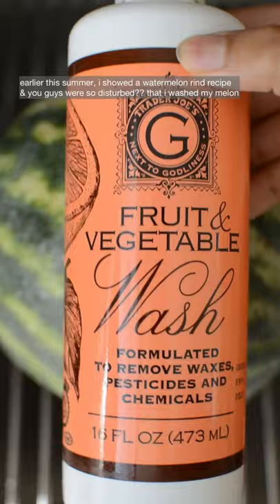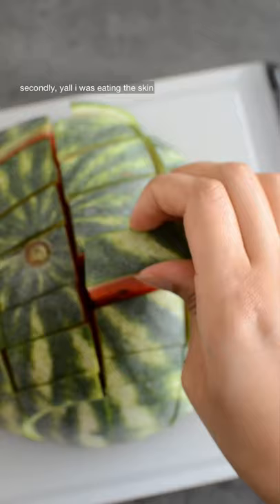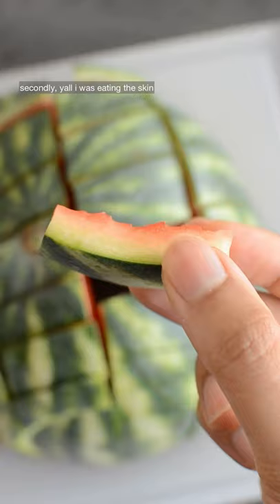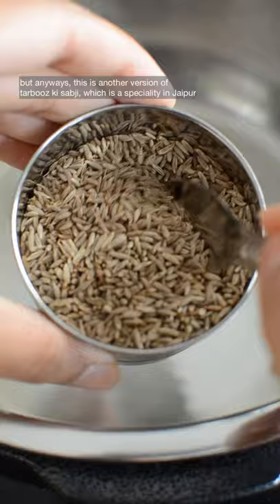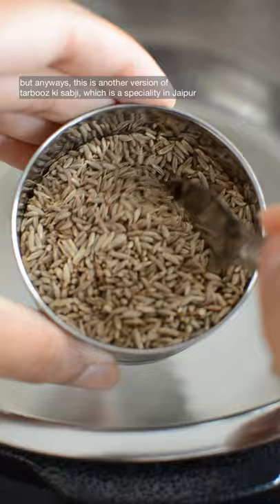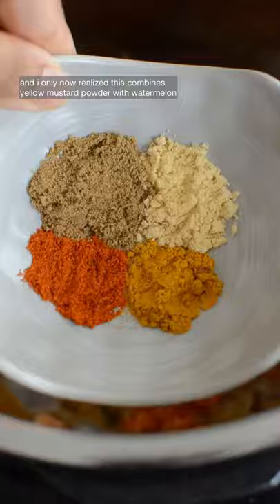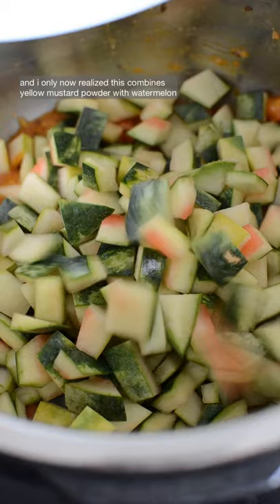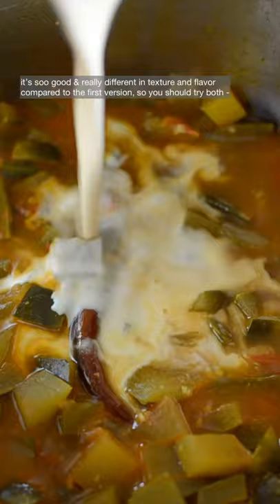Traditional Indian Mustard Watermelon Rinds (Rajasthan Dish)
Rassewali Tarbooz ki Sabzi - a speciality in Rajasthan

Full recipe is on my IG (website coming soon!)